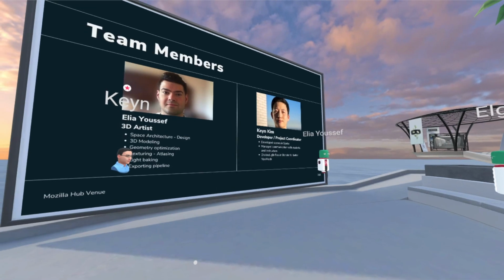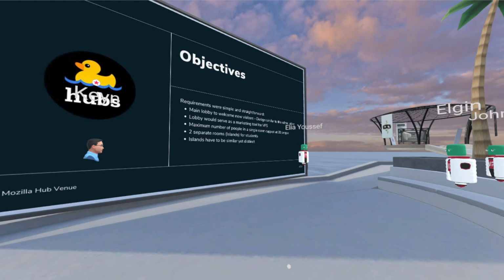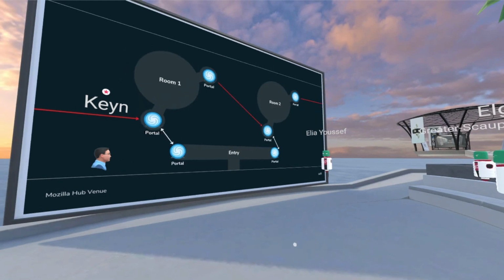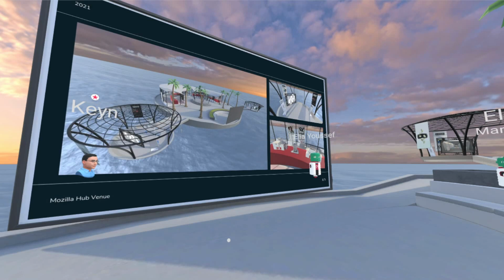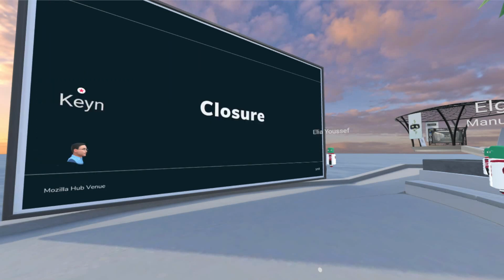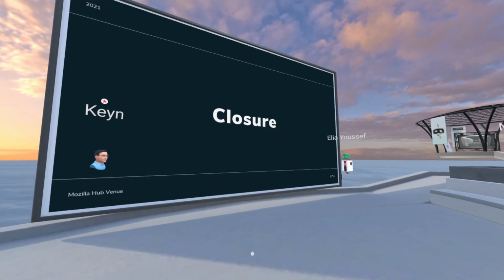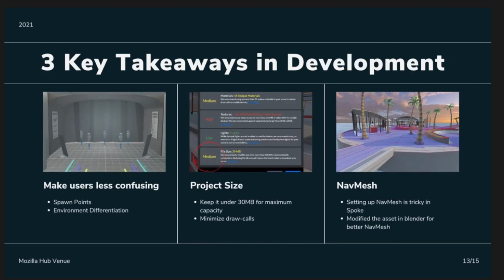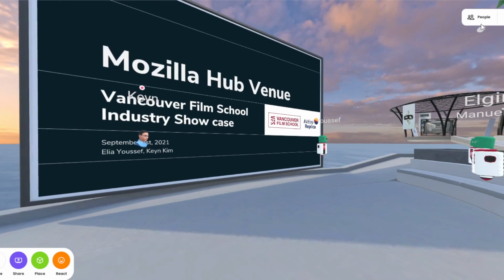Vancouver Film School Grad Ceremony Retrospective and Tour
Tour Starts 23:22
Questions?

Keyn Kim and Elia Youssef along with Active Replica created a graduation ceremony and student showcase with hubs cloud.

The team shows us what they built, talk about how the event went, and offer key takeaways from the project.